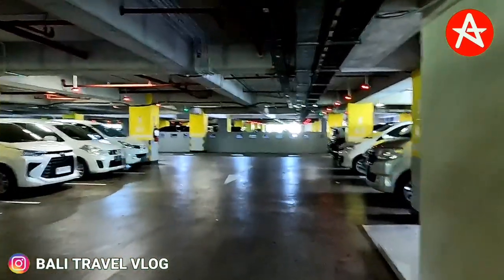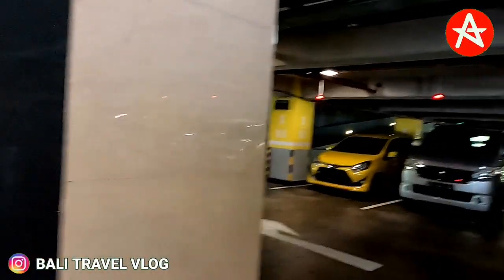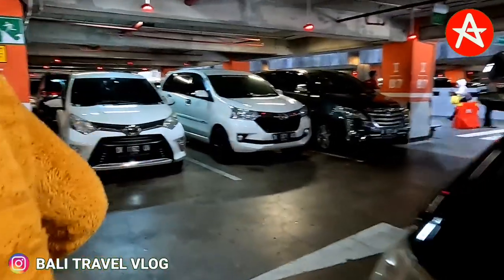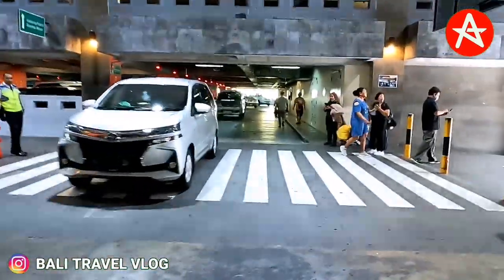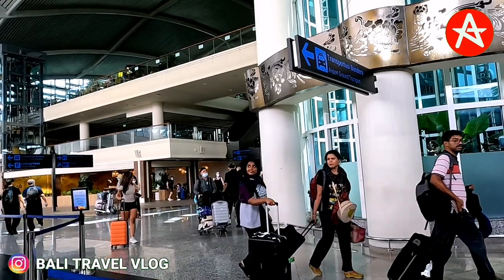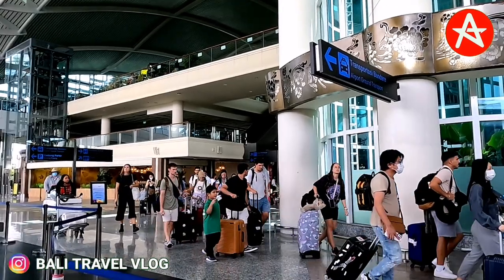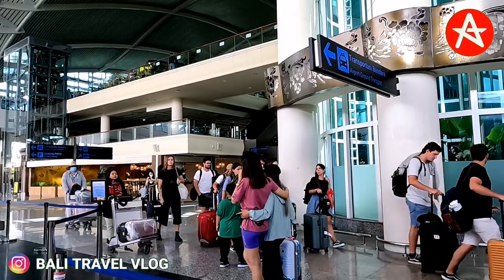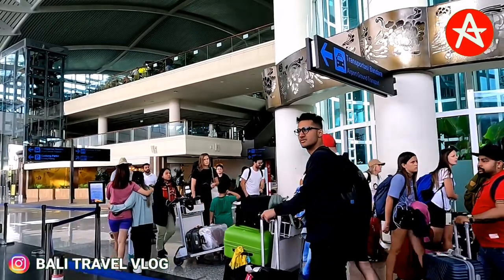BUSY in INTERNATIONAL AIRPORT BALI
Current situation in Denpasar airport Bali at arrival bali airport, look so busy, airport Bali in arrival is getring more busier compare view weeks ago.

This is International airport Bali situation on 25th February 2023.

Bali Tour Driver & YouTube Content Creator

Best Regards
ACHONK

Follow me on :
Instgram : BALI TRAVEL VLOG